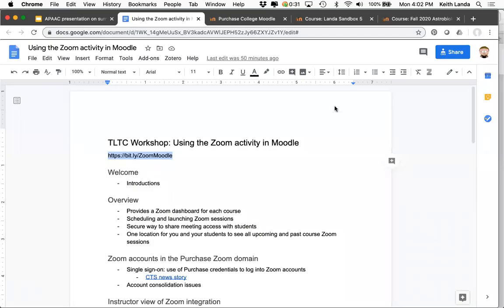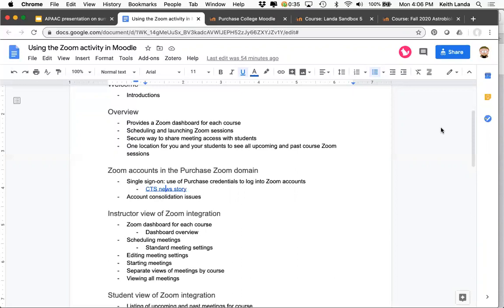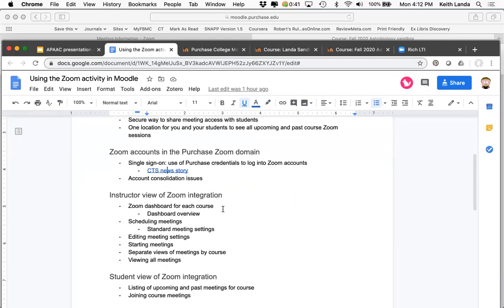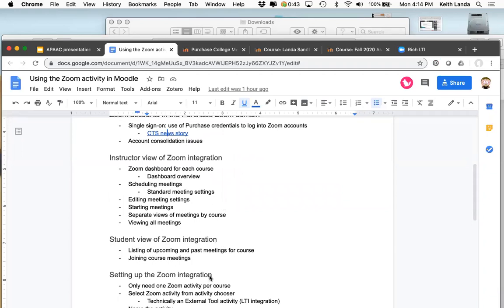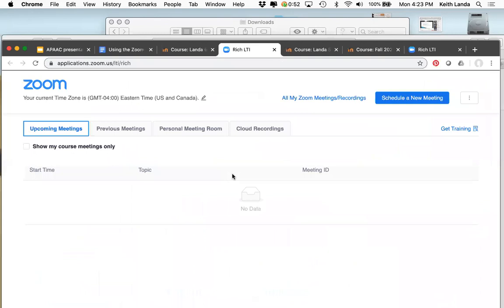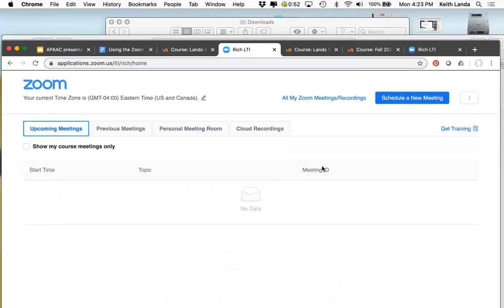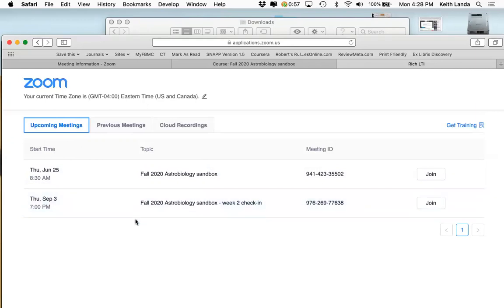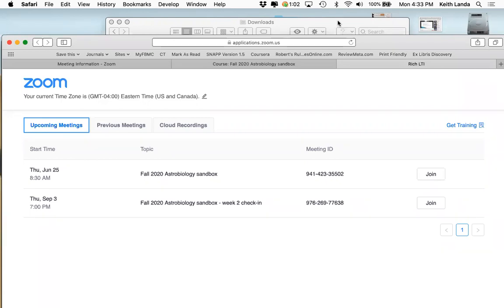TLTC Workshop: Using the Zoom Activity in Moodle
Workshop description: "The Zoom external tool in Moodle allows you to schedule course-related Zoom sessions from within your Moodle course, and provides a convenient way for you to provide secure access to your course Zoom sessions directly to your students through Moodle.  This workshop will demonstrate how to add the Zoom activity to your Moodle courses, options for scheduling and starting your course Zoom sessions, and what your students will see when they use the Zoom activity to access your live class sessions."